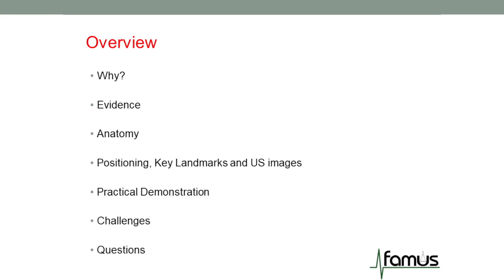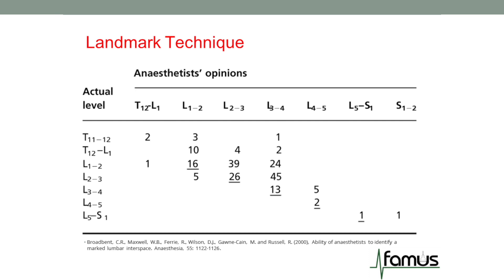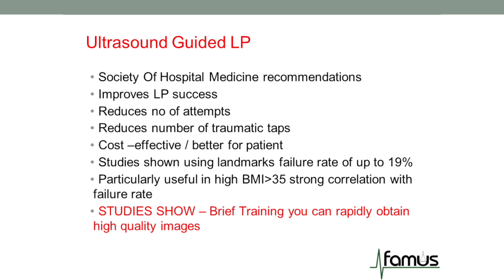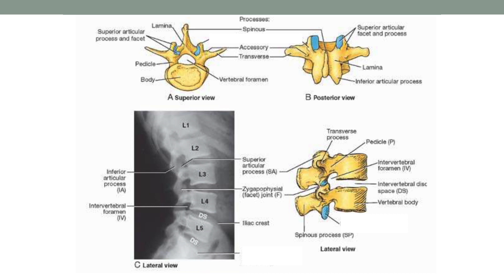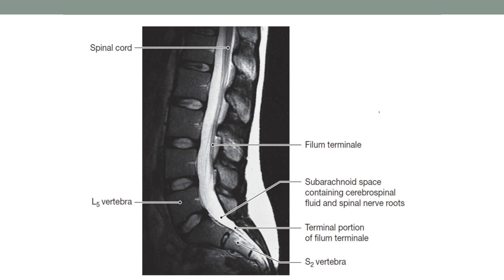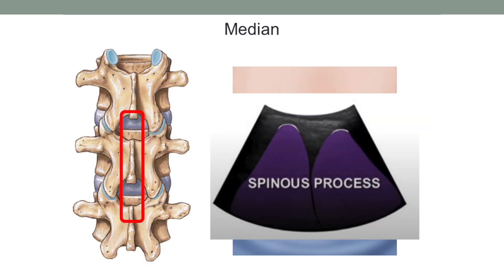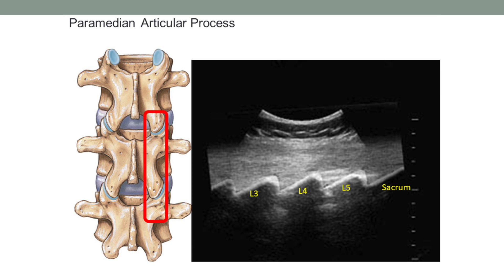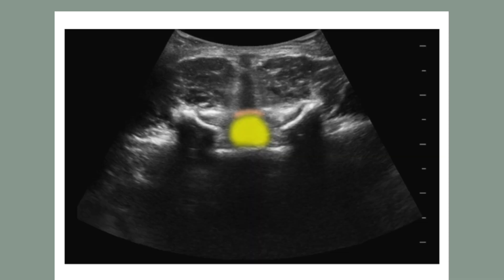Ultrasound Guided Lumbar Puncture with Dr Sarb Clare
Dr Sarb Clare takes us through the anatomy, indications and procedure of ultrasound guided lumbar puncture.